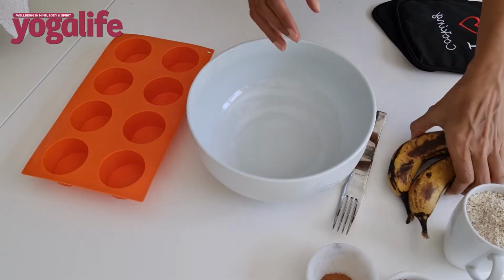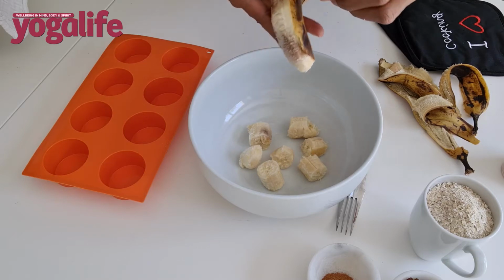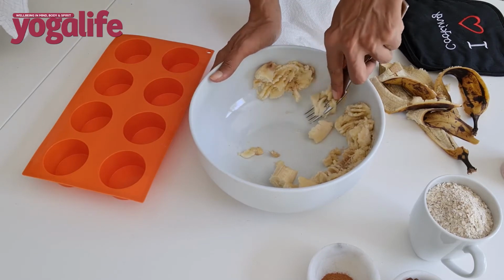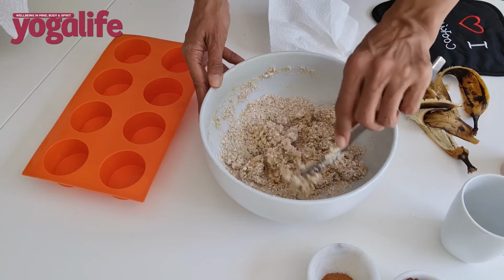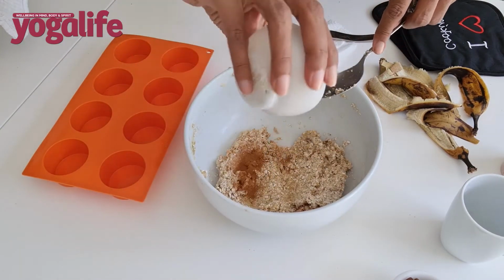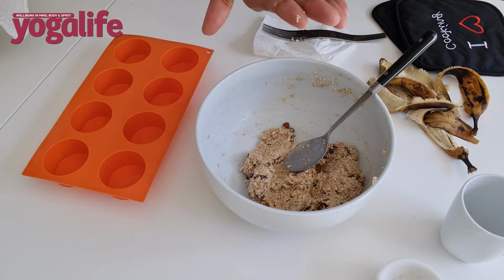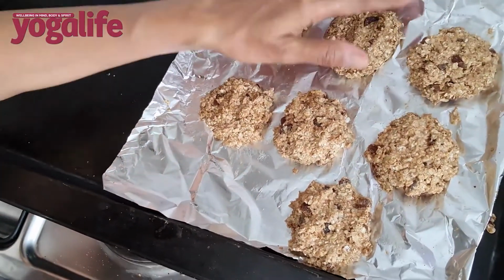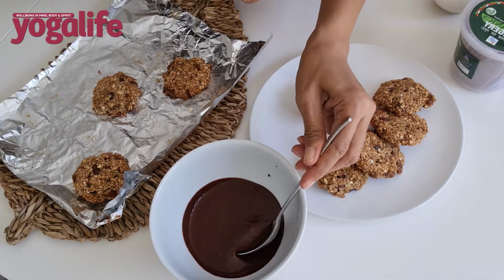Wholesome Oat Cookies by Ahlaam Ali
These Oat Cookies are so so wholesome and clean that you can actually eat them for breakfast.  Great for the kids to get their fibre in daily at breakfast or for a school snack or even as Isolation snacks!!

Here I have used 4 ingredients.  You can always add more if you like.  For instance Hazelnuts, Cacao, Walnuts etc

Have a play with the various options and your kids will love getting involved!

Preheat the oven for 30 mins at 200 Degrees Centigrade.

Ingredients
2 cups of whole oats
2 ripe bananas
1/2 tsp of cinnamon
1/2 cup raisins
1 pinch of salt

Instructions:
1.  Peel and mash your bananas in a large bowl
2.  Add the oaats and sinnamon to the bowl and mix well with a fork
3.  Add raisins and salt and mix well

Make balls then flatten each ball to make a cookie.  Place on a baking sheet and place in a pre heated oven for approx 30 mins or until crispy.

Eat them nice and warm or store them in jars for a week.  Make sure you let the cookies cool down fully before putting them in the jar!

Ahlaam works from:
Harley Street Wellbeing
Ahlaam Ali - H.I.Dip (Advance Nutrition)
Master Life Coach & Clinical Hypnotherapist (CHDip)
Master NLP & EFT Practitioner
Accredited member ACCPH

and read more about yoga, wellness and healthy living.